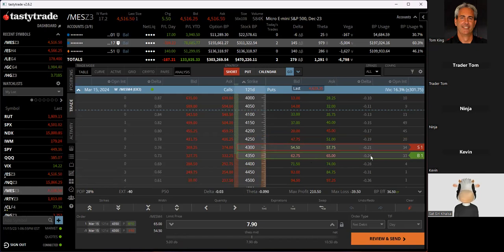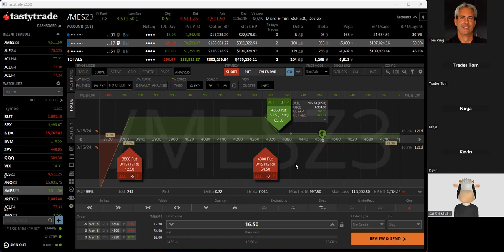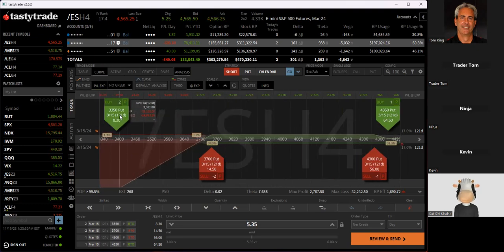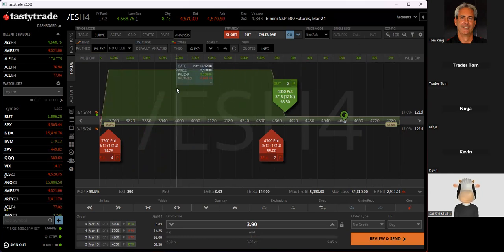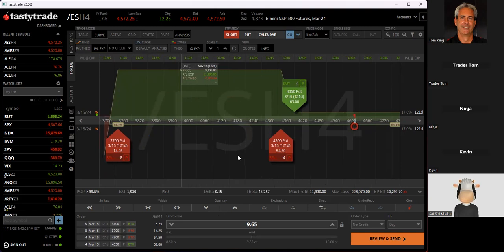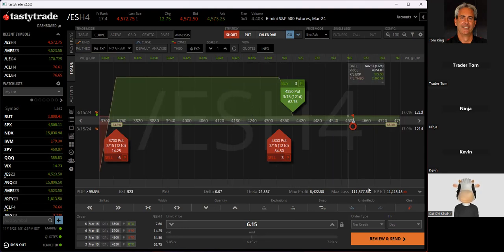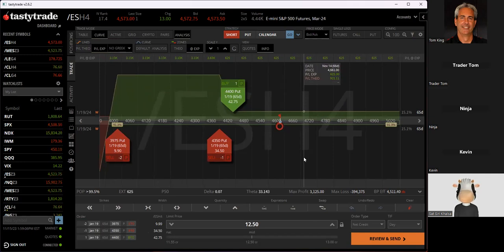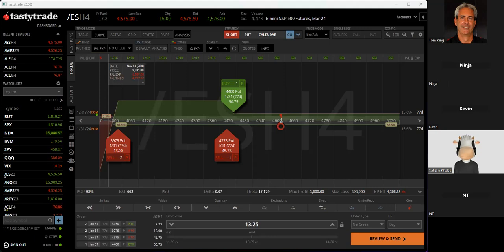Trading The 1122 Strategy Session - LIVE Training Session Nov 15, 2023